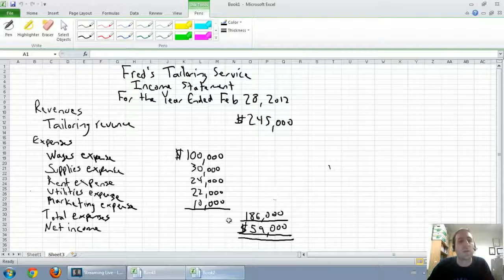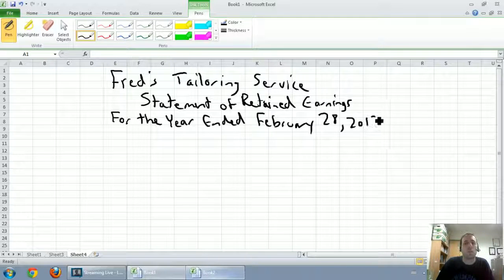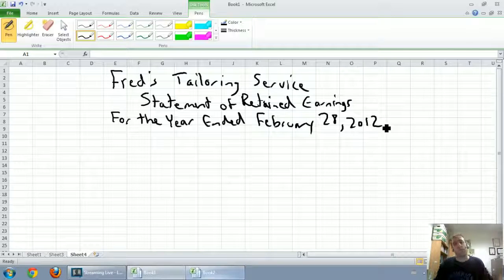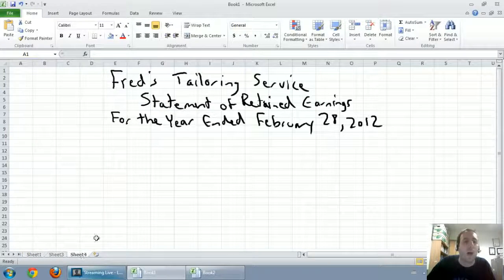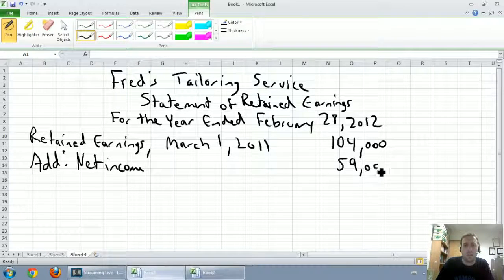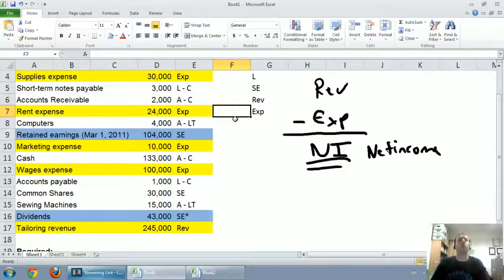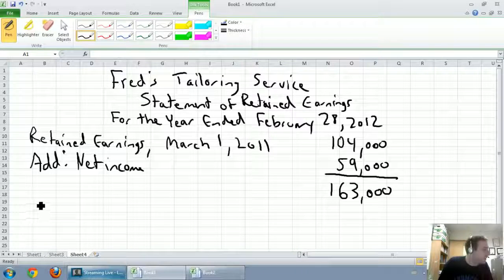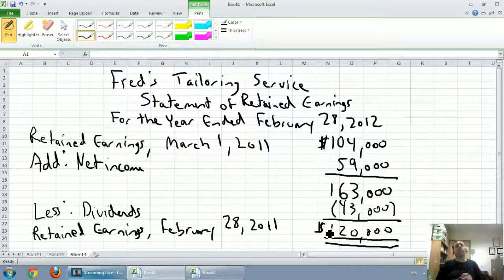Accounting Basics 1 3 Statement of Retained Earnings